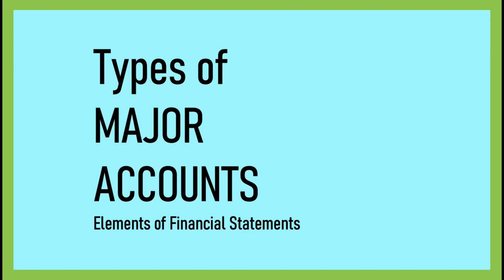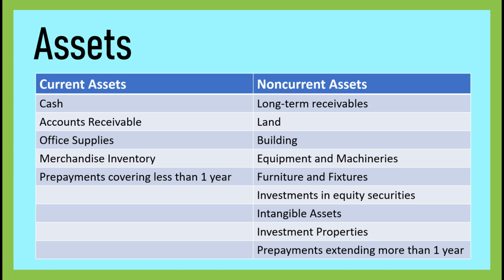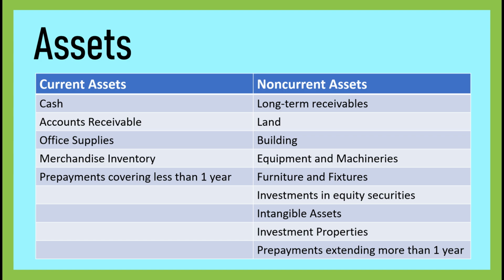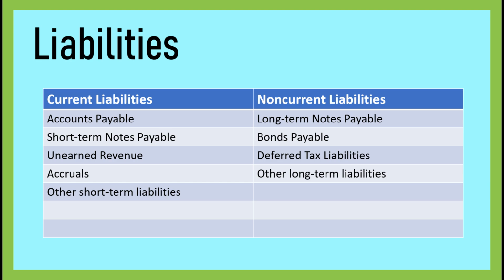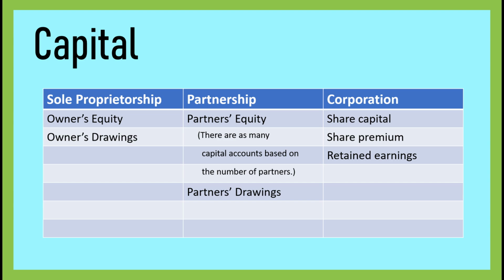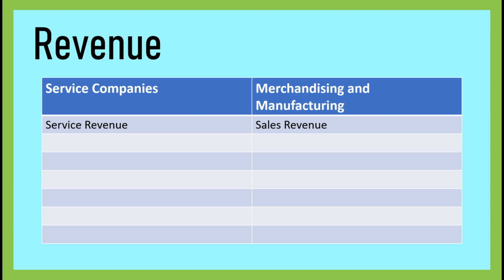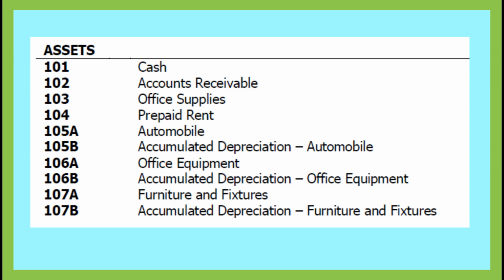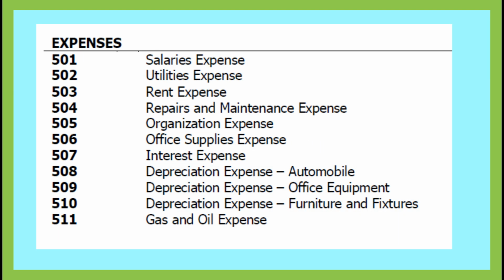Lesson 010 - Types of Major Accounts (Elements of Financial Statements)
Lesson 010
Types of Major Accounts (Elements of Financial Statements)